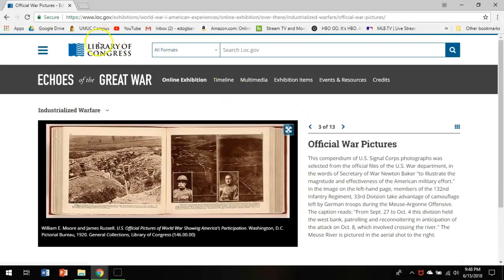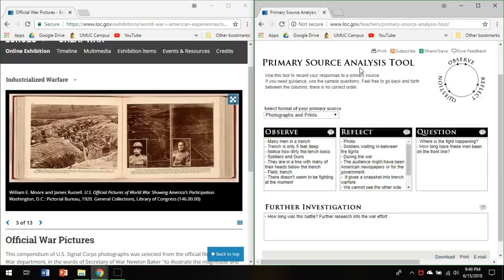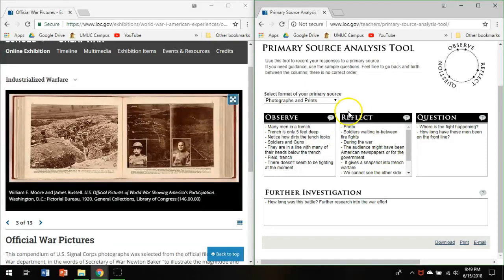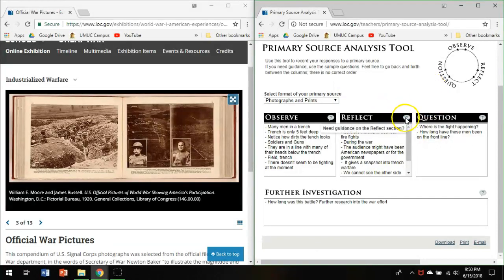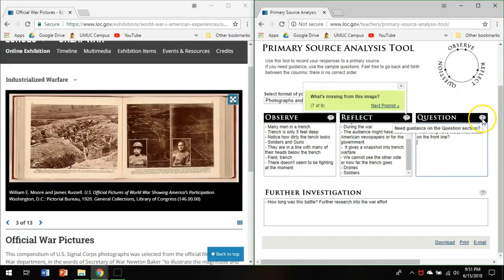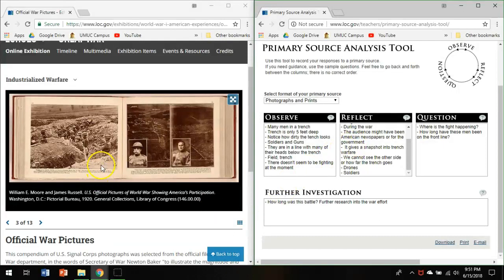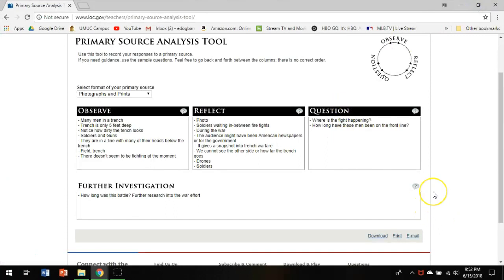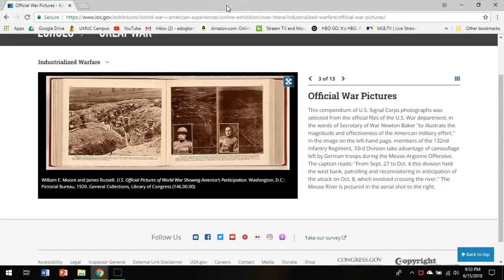LoC Primary Source Analysis